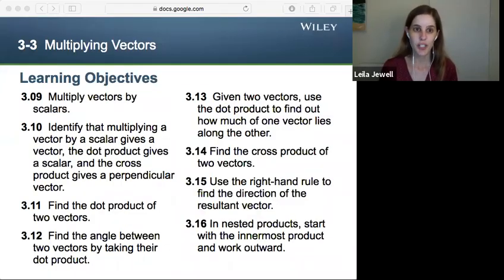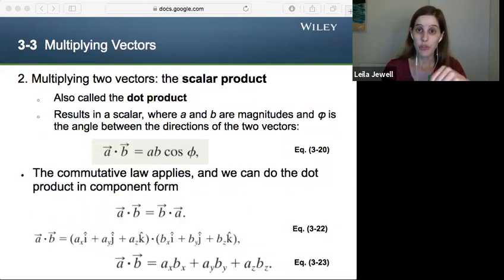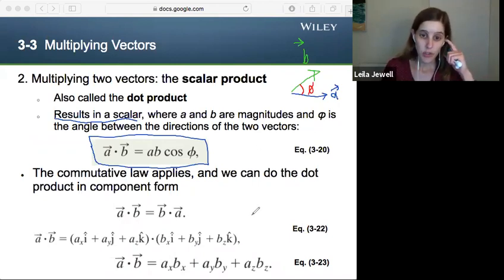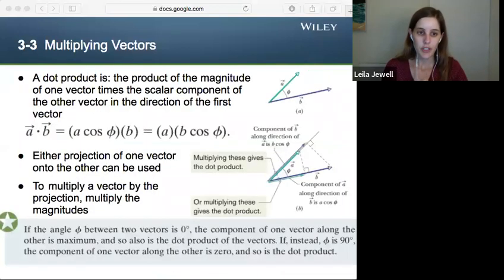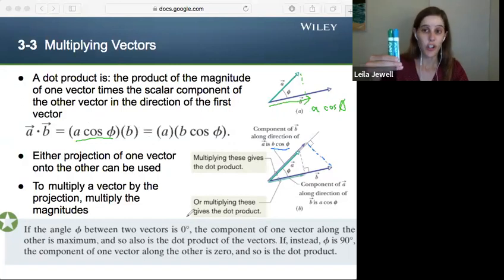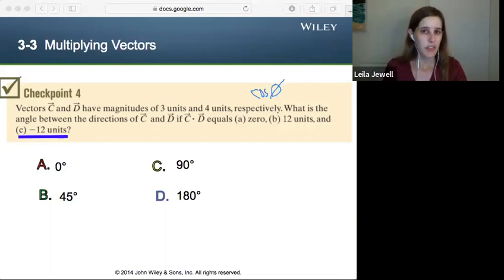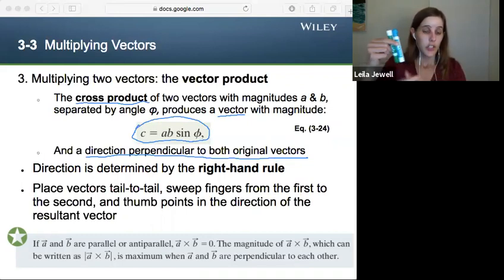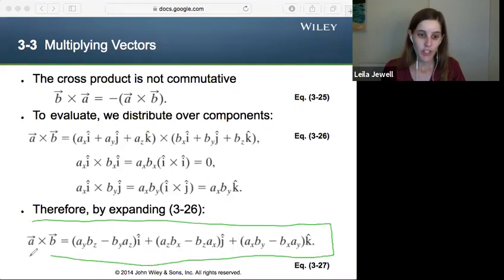phys3A ch3.3a Multiplying Vectors